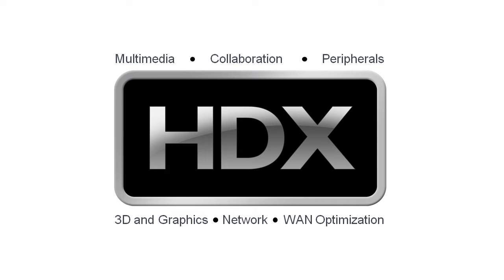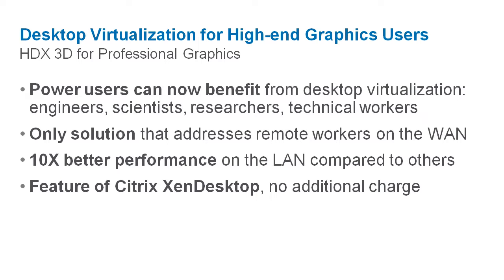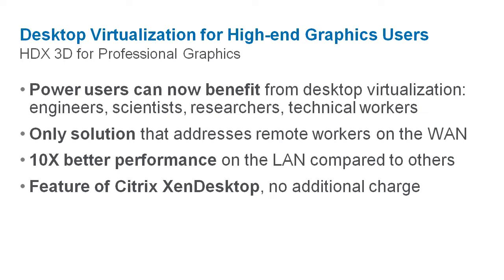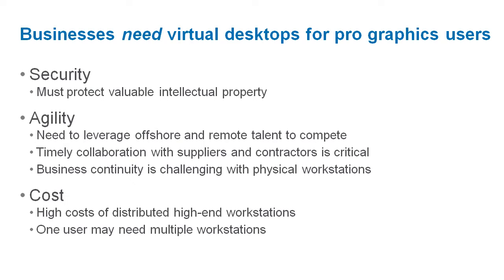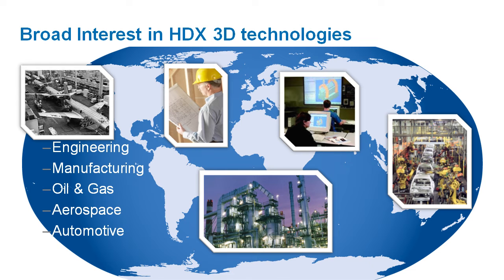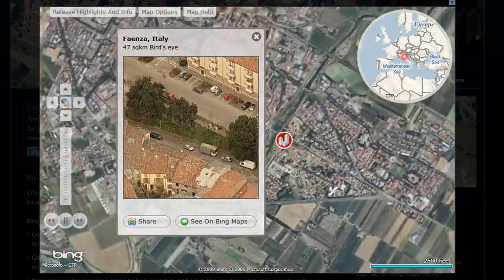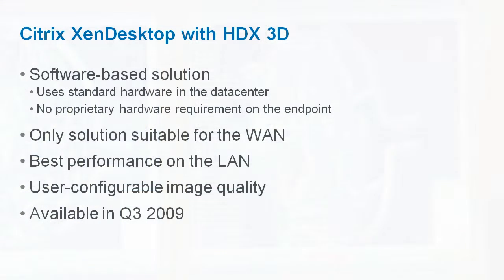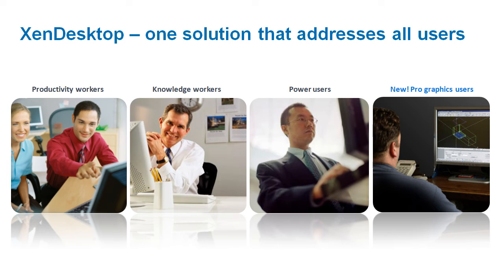XenDesktop HDX 3D for Professional Graphics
Citrix HDX technology is a comprehensive portfolio of features, designed to enable desktop virtualization to provide a high-definition user experience.

Now with the introduction of HDX 3D for Professional Graphics, Citrix now offers support for 3D graphics and high-end graphic applications.  With HDX 3D, we are extending the ability of XenDesktop to meet the needs of high-end graphic workers.